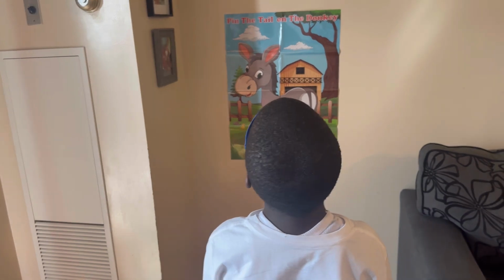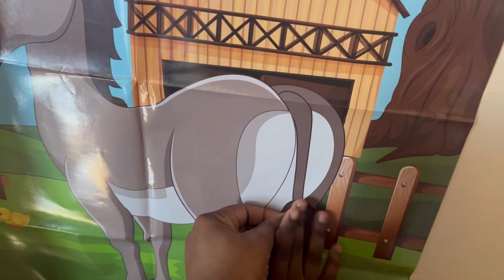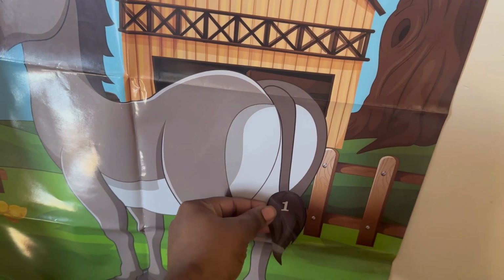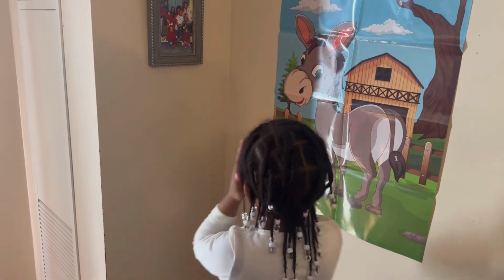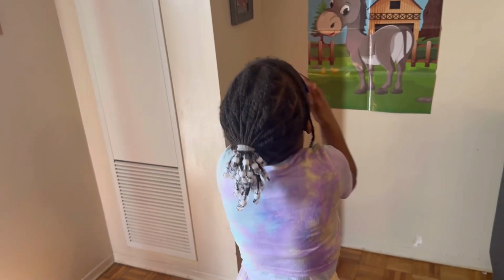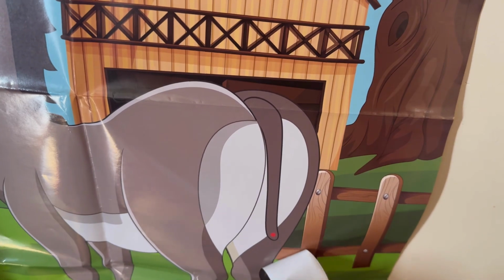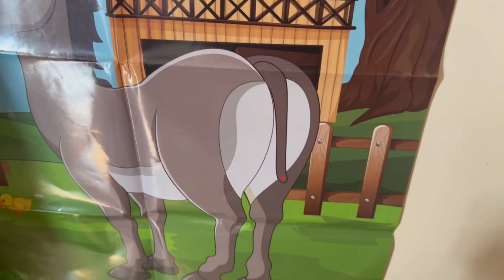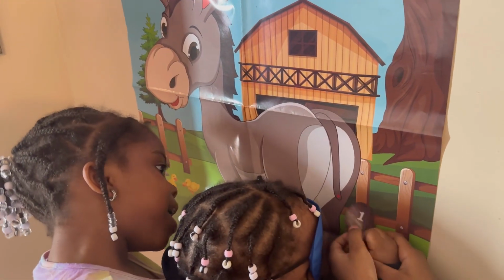Pin the Tail on the Donkey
On this channel, we ride with positive energy

In today’s video, I play Pin the Tail on the Donkey with the children.